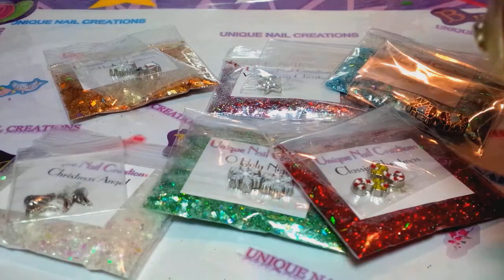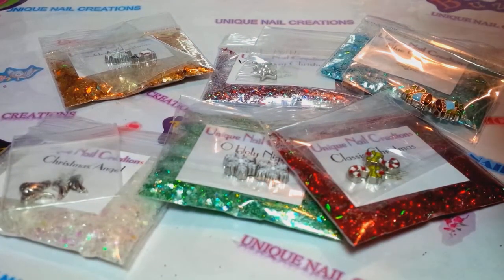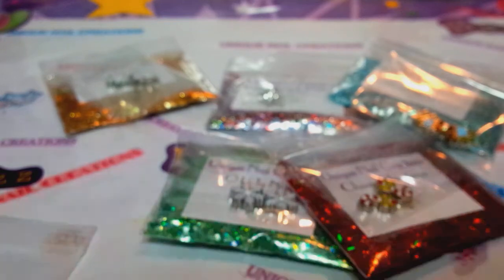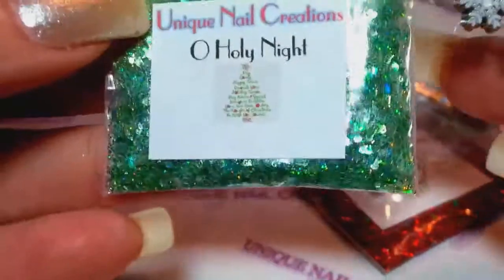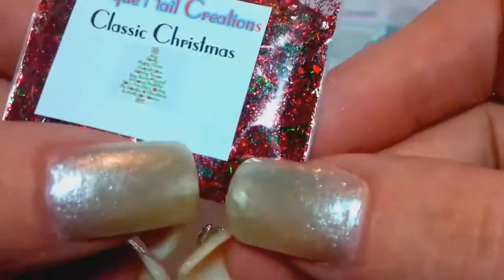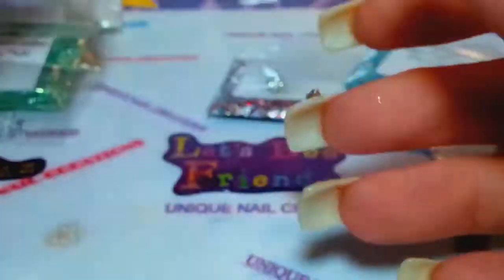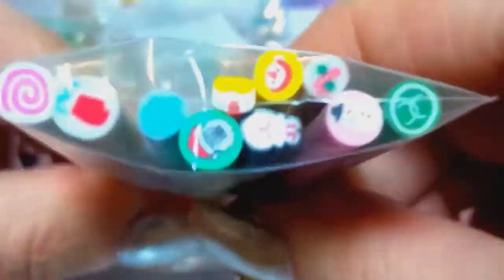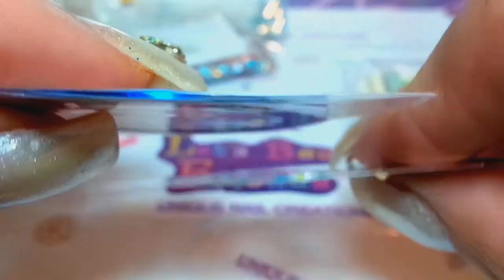Christmas Mix & Alloy Grab Bag Special ~ Unique Nail Creations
They are $12.50 Shipped with tracking in the US
Shipping for Canada is $3.50
Shipping for other countries will be $5.00

Watch the video for all that comes in this amazing grab bag

Cheryl